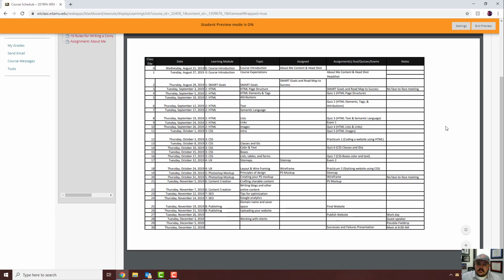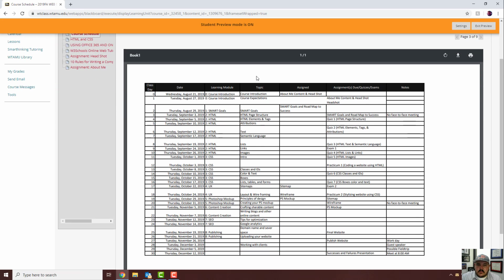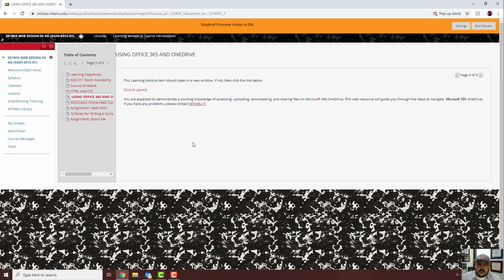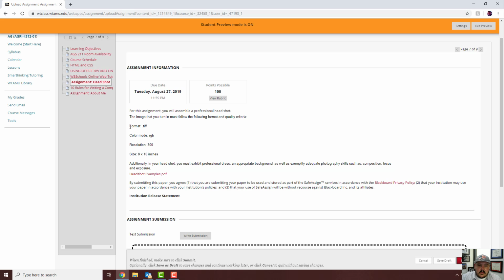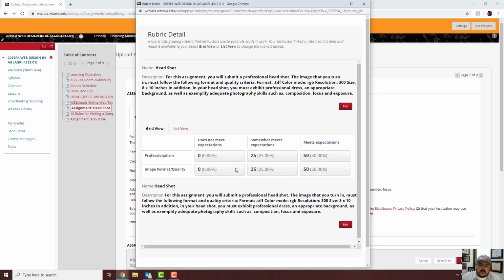AGRI 4312 Web Design in Agriculture- Course Introduction